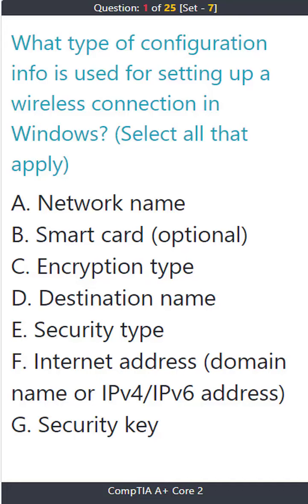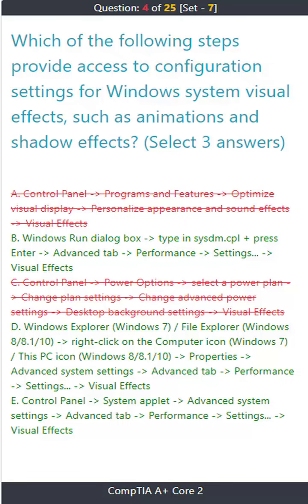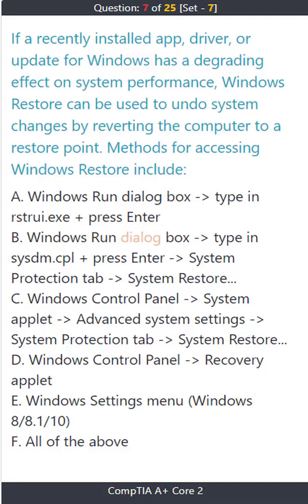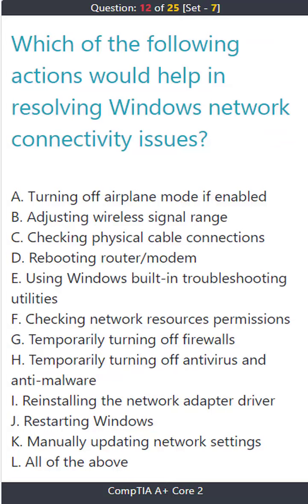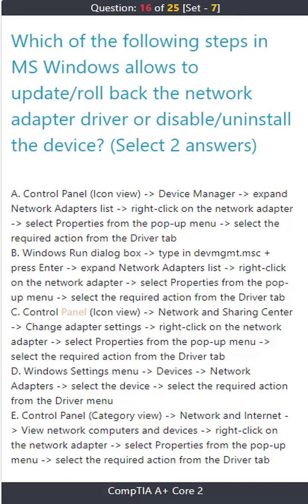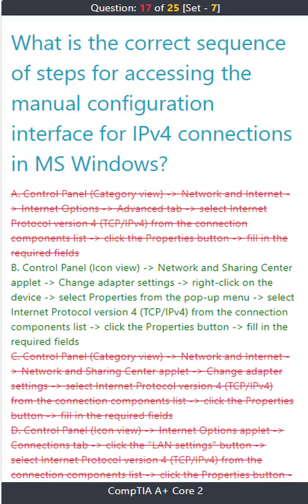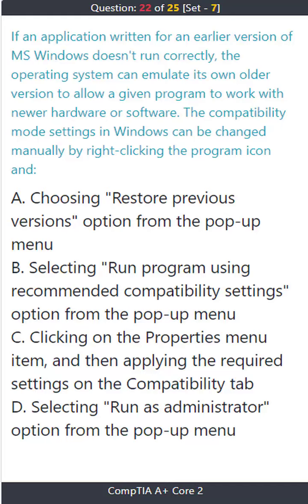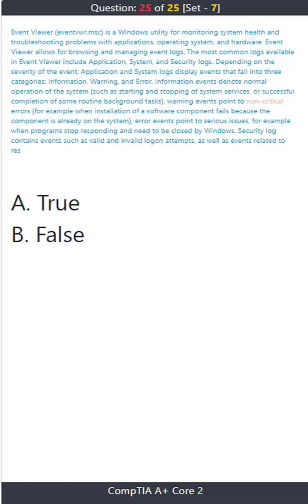Set-7 CompTIA, A+ Certification Core 2 (220-1002) Practice Text, Portrait Mode